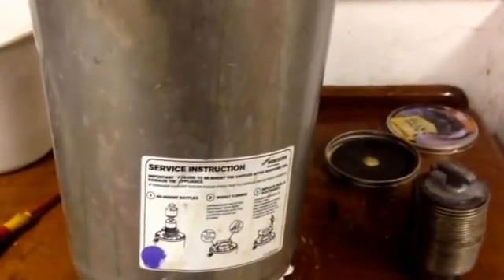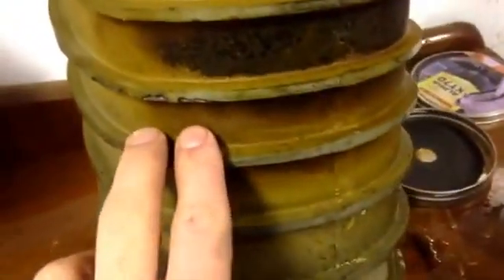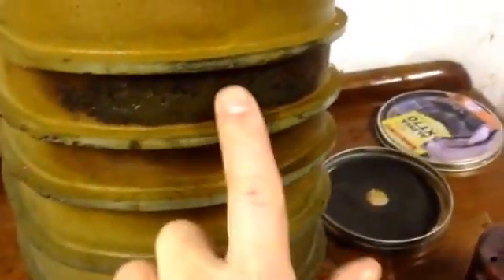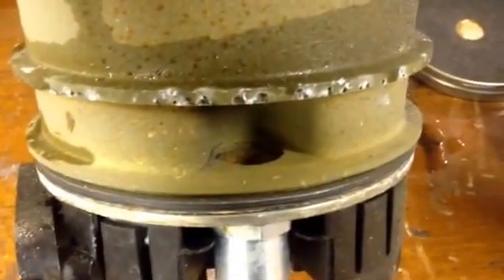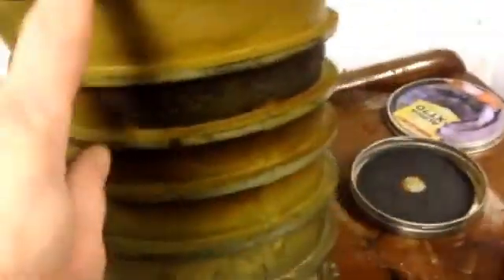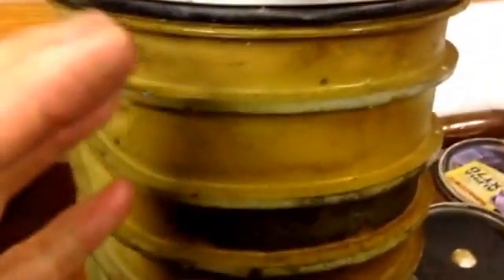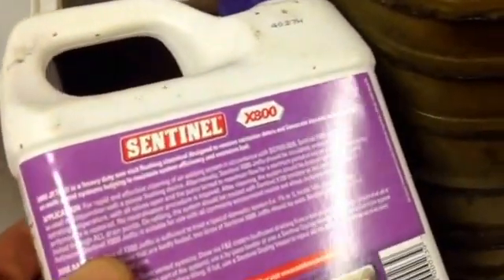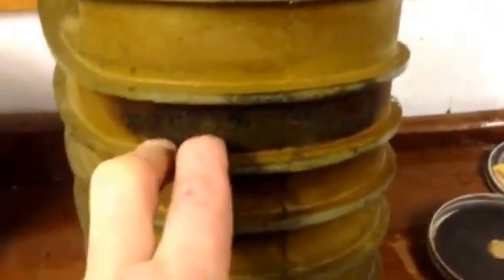Worcester heat cell internal view - problem solving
Look inside the Worcester bosch round heat cell